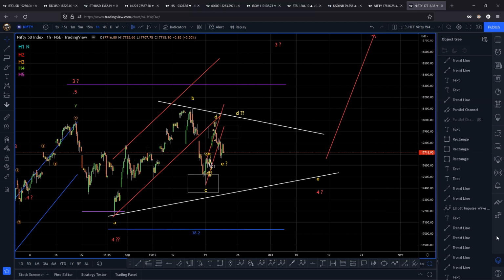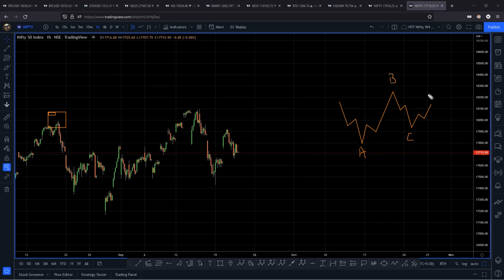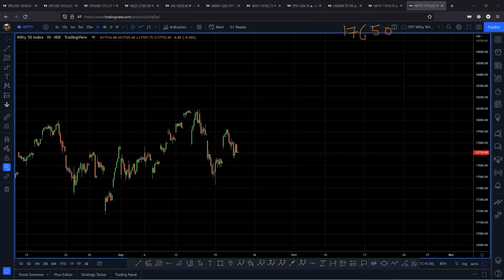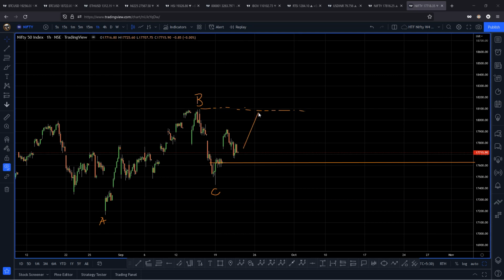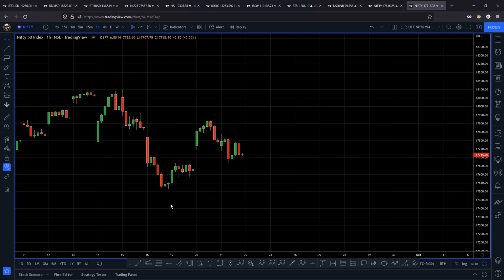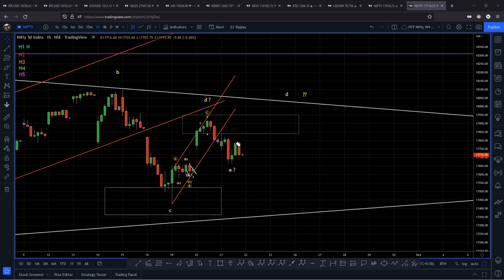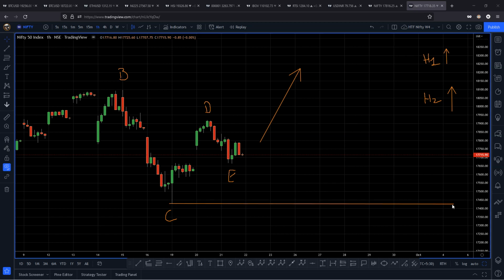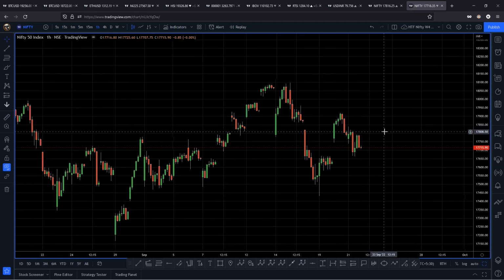Nifty Elliott Wave Analysis | 50 Eyes Market Analysis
80% + consistent accuracy for 5 Year (2020, 2019, 2018, 2017 and 2016)

My book on Practical Application of Elliott Wave Principles in Trading

In this video I have discussed outlook for Nifty 50, an Index of the Indian Stock Market.

Neerav Yadav is the author of Think with the Markets (Secrets to achieve 80% plus accuracy using Elliott Waves)

He regularly published his views on his website 50 Eyes Market Analysis.
Apart from being a Trader and Analyst he also helps serious traders in his personal capacity via his personal classes.

He holds an industry beating unmatched record of 80% plus forecast accuracy for 6 consecutive years, the same is publicly available and can be checked

Nifty Elliott Wave
Elliott Wave Analysis India
Elliott Wave Course
Trading Course India
Nifty Technical Analysis
Learn to Trade Intraday
Intraday in India
Learn Fibonacci Trading
Nifty Fibonacci Levels
Nifty Price Action Level
Nifty Forecast
Nifty Targets
Nifty Trade Setup

Gold Elliott Wave Analysis
XAU USD Forecast
Gold Future Price
XAU USD Analysis
Elliott Wave Coure
Technical Analysis Course
Technical Analysis Gold
Gold Wave Count
Gold targets
Gold Fibonacci Levels
Gold Price Action Levels
Learn Fibonacci Trading
Gold Forecast
Gold Trade Setup

SPX Elliott Wave
S&P 500 Forecast
SPX Future Price
Elliott Wave Coure
Technical Analysis Course
Technical Analysis SPX
S&P 500 Wave Count
SPX targets
SPX FIbonacci Levels
SPX Price Action Levels
SPX Trade Setup
SPX Trading Strategy
Learn Fibonacci Trading

Bitcoin Targets
Bitcoin Trading Strategies
Bitcoin Trend